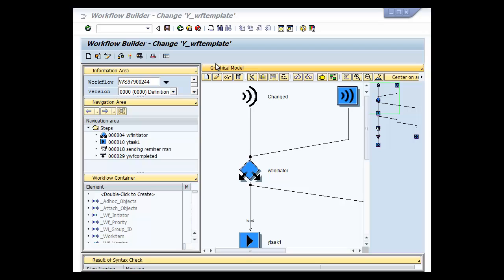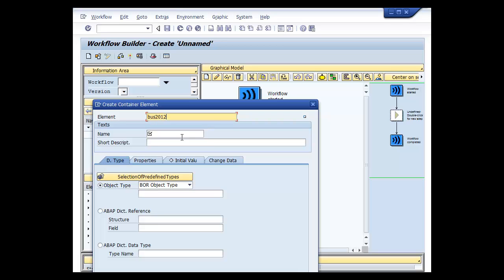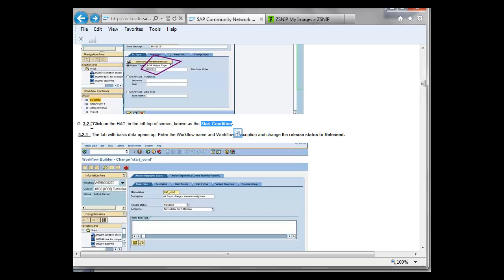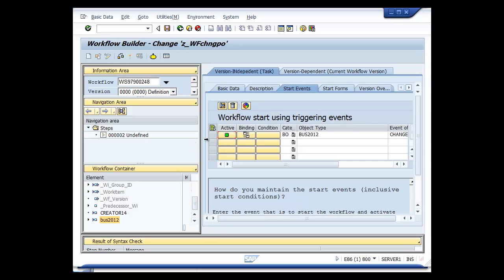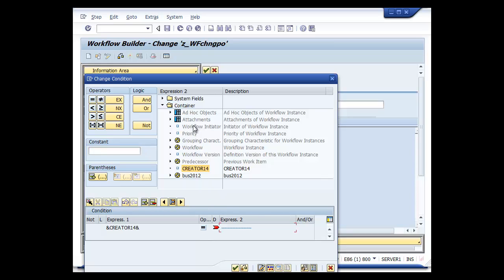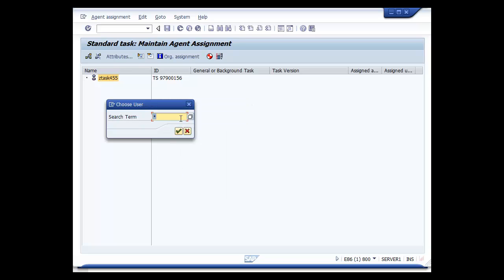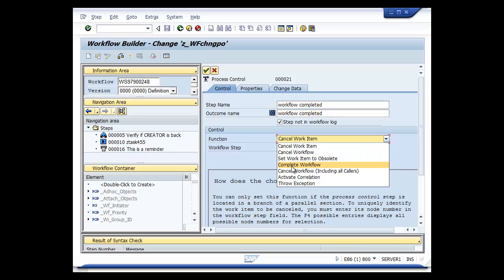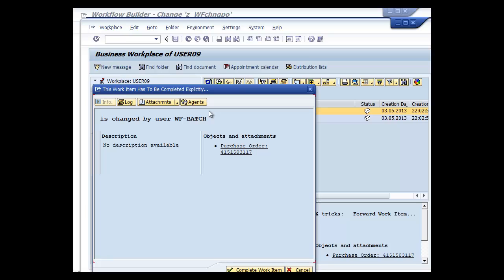How to create SAP Workflow (Using Purchase Order scenario in sdn wiki post)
The video shows how to implement a SAP workflow. The sample scenario used is that of 'Purchase Order maintenance' as detailed in sap sdn wiki post